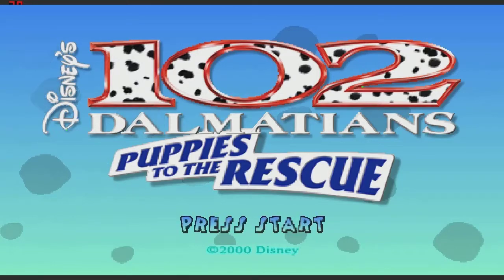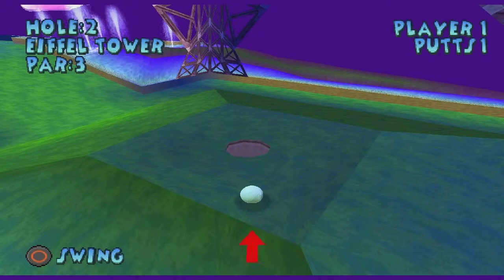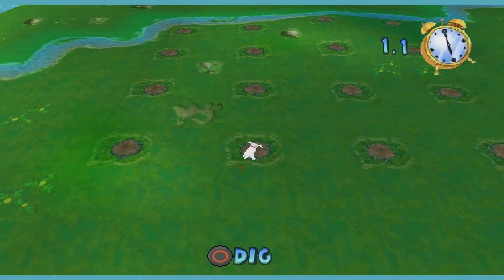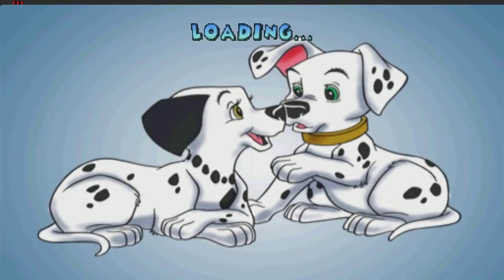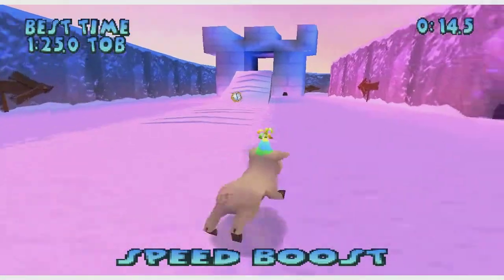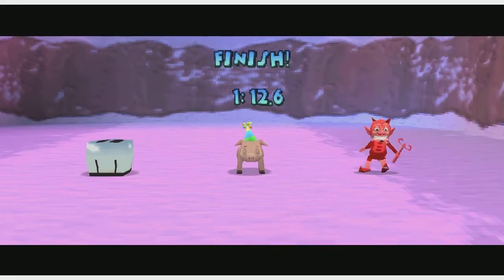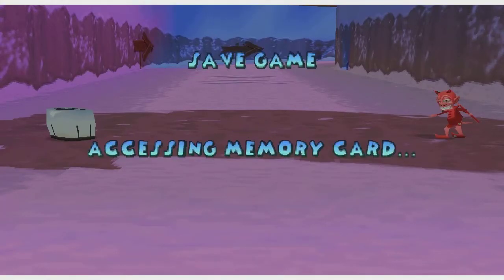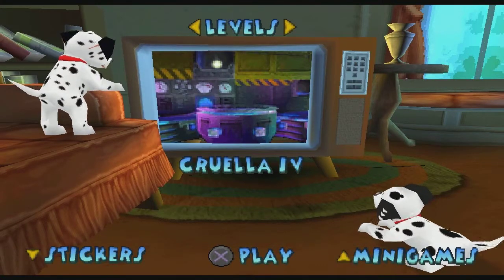102 Dalmations: Puppies To the Rescue | Part Last,5 ...or something